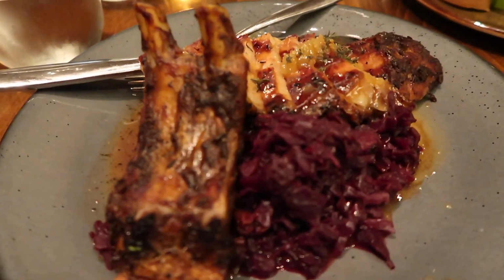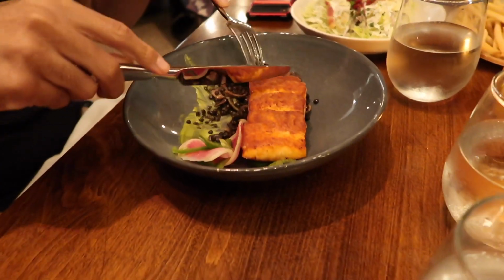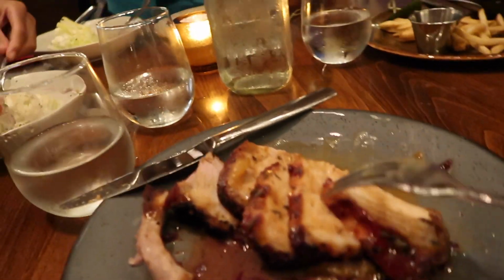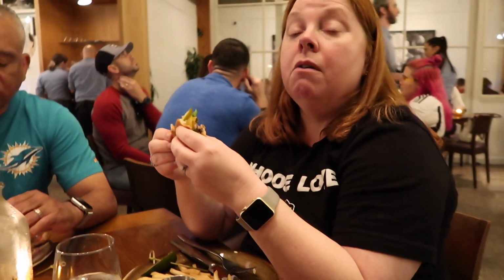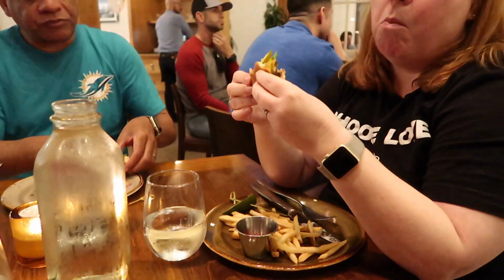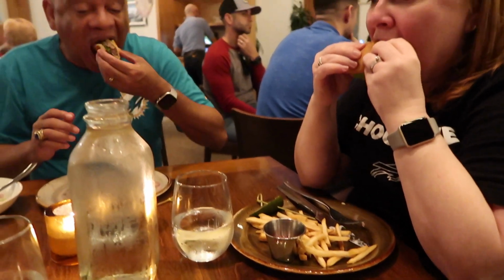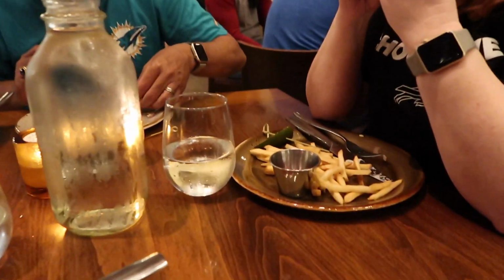Wolfgang Puck Bar & Grill Review (Disney Springs)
CHECK OUT our review on Wolfgang Puck Bar & Grill Review at Disney Springs!